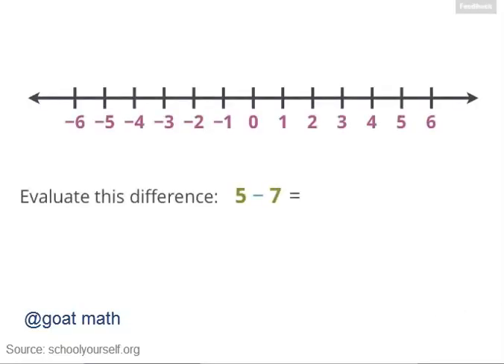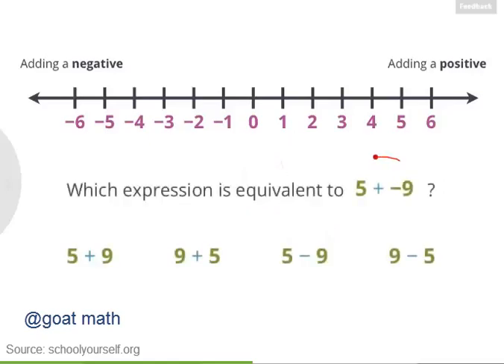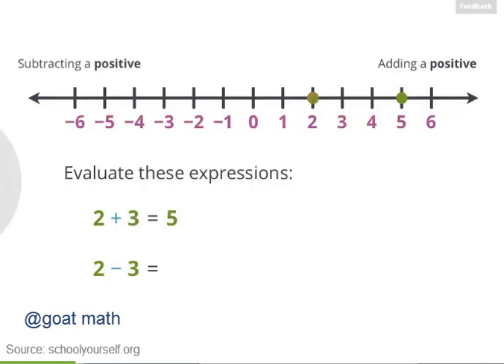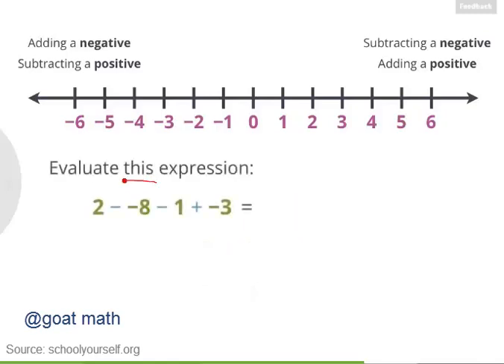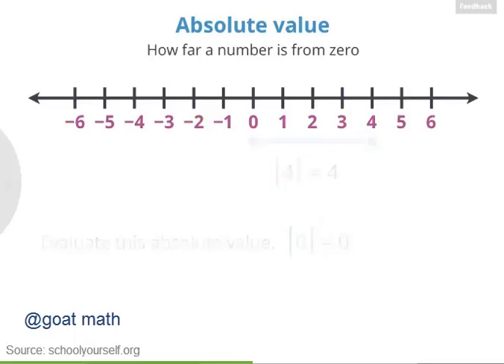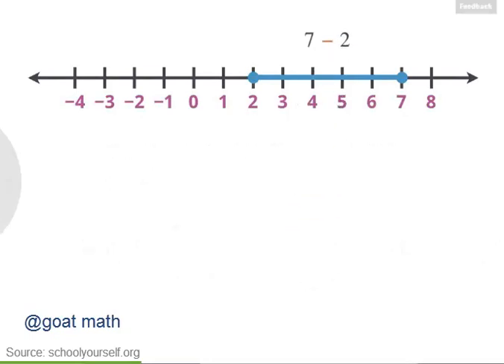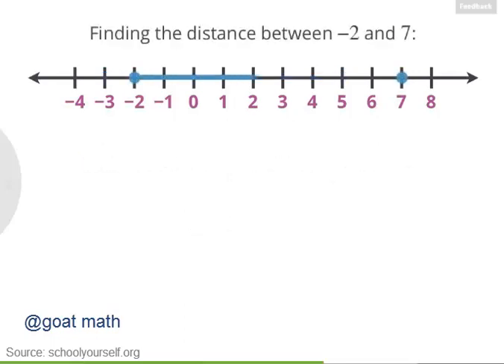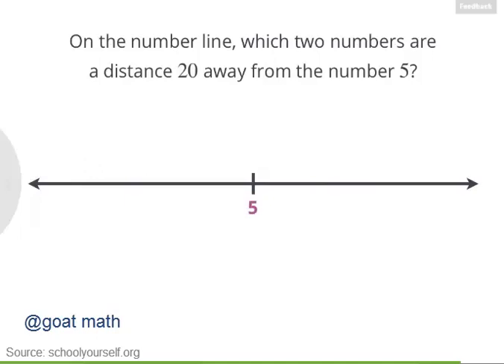Algebra I - Addition and Subtraction Number - Part 02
Integers are positive whole numbers, zero, and negative whole numbers.
The absolute value of a positive number equals that number.
The absolute value of zero is zero.
To find the absolute value of a negative number just drop the minus sign.
Absolute value tells us the size of a number without caring the sign whether it’s positive or negative.
Distance between number line.